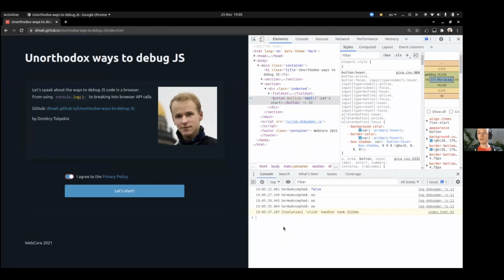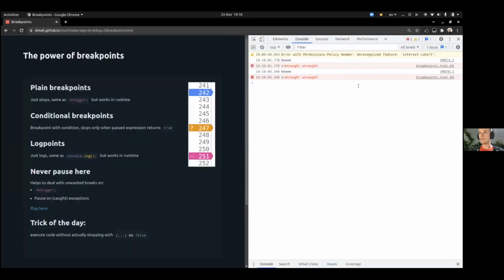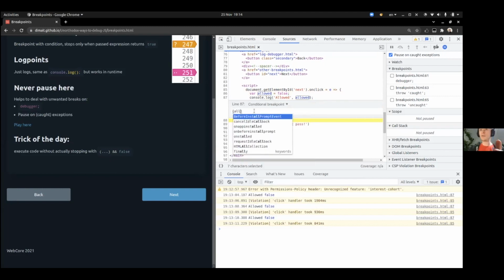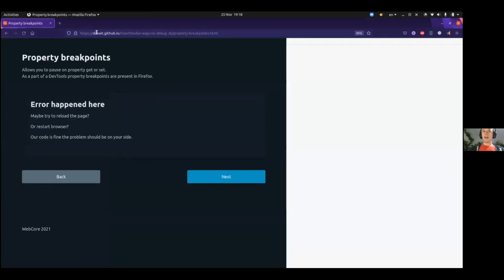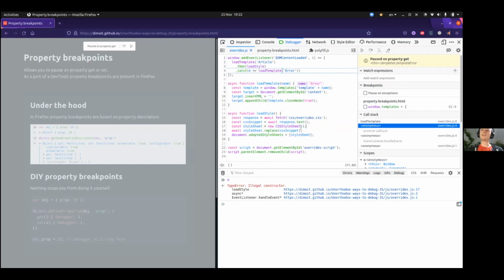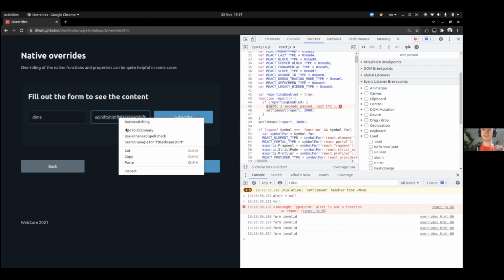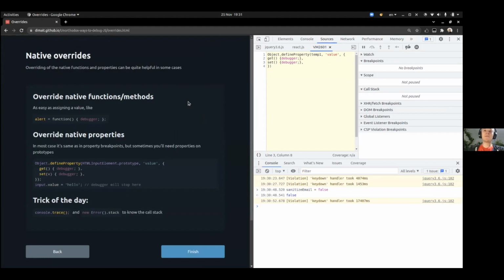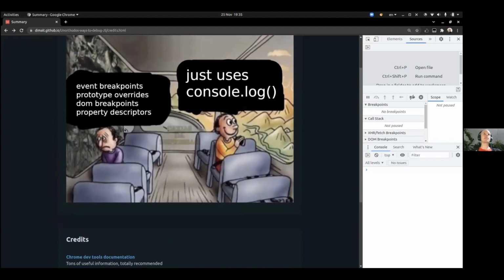Dzmitry Tolpekin - Unorthodox ways to debug JS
Dzmitry Tolpekin at the WebCore meetup Amsterdam (Nov 25, 2021)

In this talk we will explore the different ways to trace issues in unfriendly JS code. We will have a closer look at development tools from simple console.log() to sneaky overrides of native functions.

WebCore is an Amsterdam-based meetup for web developers and hackers interested in core technologies of the modern Web.